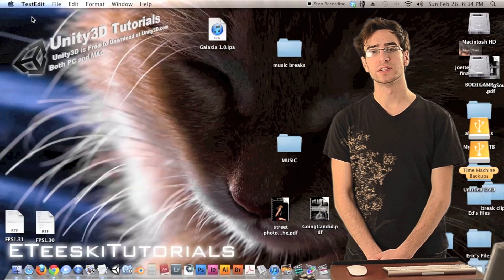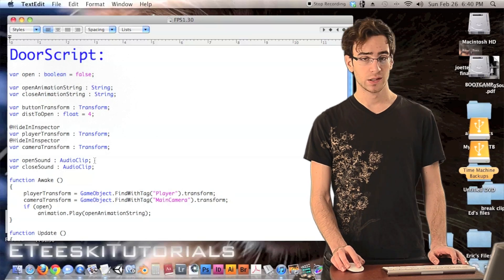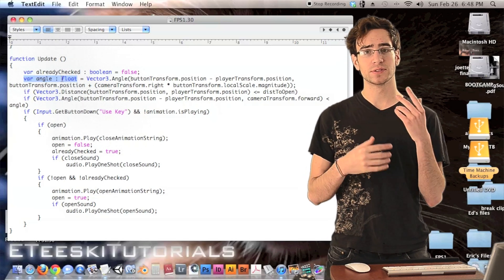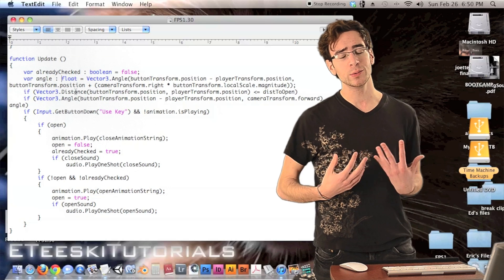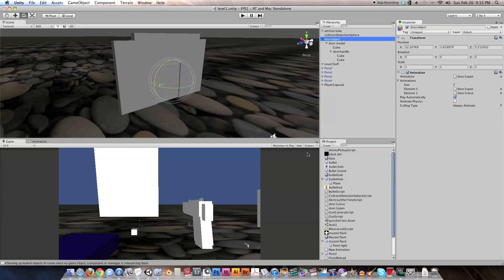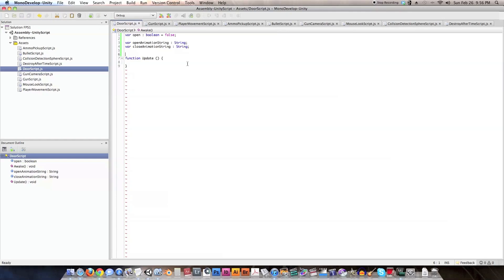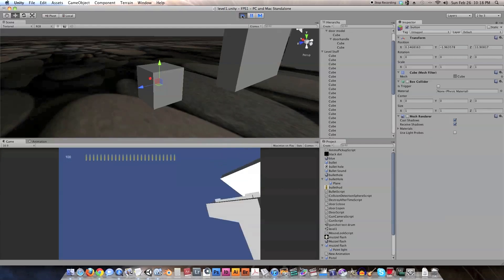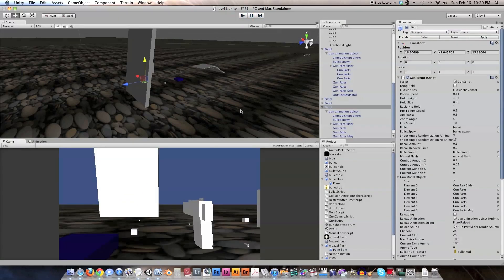FPS1.30 Opening and Closing Doors. Unity3D FPS Game Design Tutorial.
Use the animation system to make a door that can open and close when you walk up to it and press "E". Also, you'll be able to use this same script to make a door that opens when you press a button anywhere you want in the level.